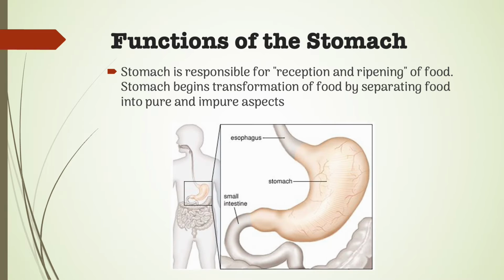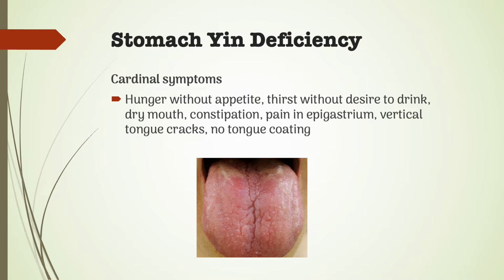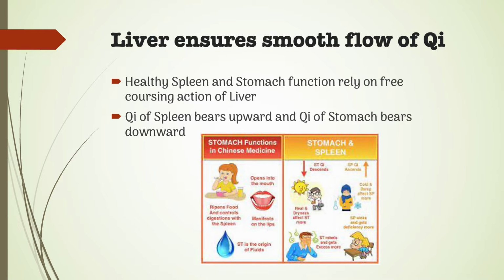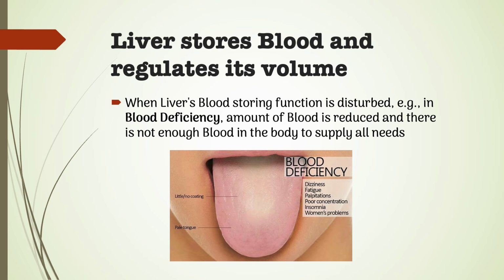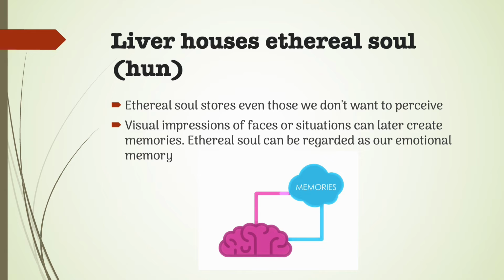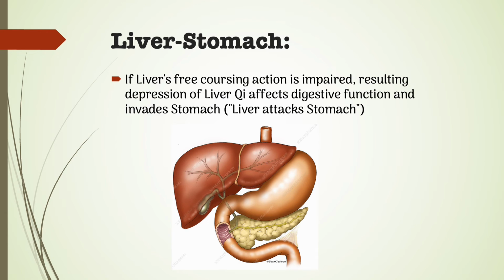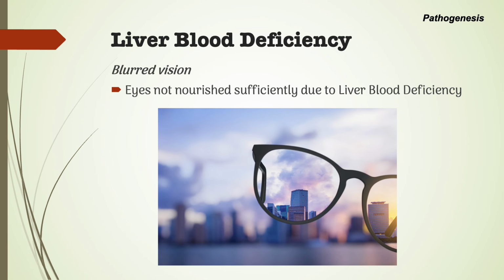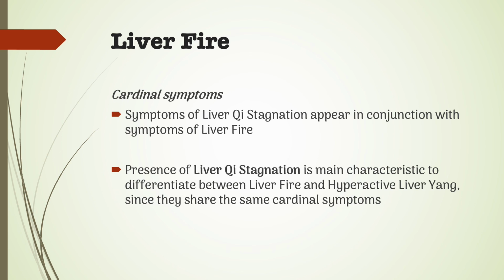BASIC TCM 04: Zang-Fu Organs (Stomach, Liver, Gallbladder)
Stomach, a concept from traditional Chinese medicine as distinct from the Western medical concept of stomach, is more a way of describing a set of interrelated parts than an anatomical organ. The Stomach and its paired organ, the Spleen, are associated with the element of earth and the emotions of anxiety and stress